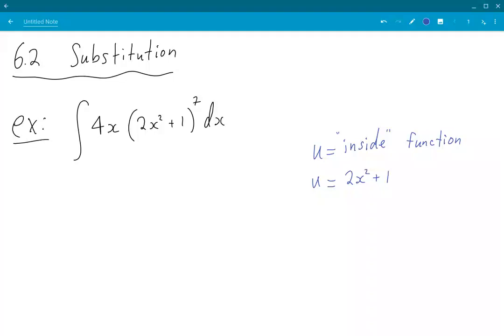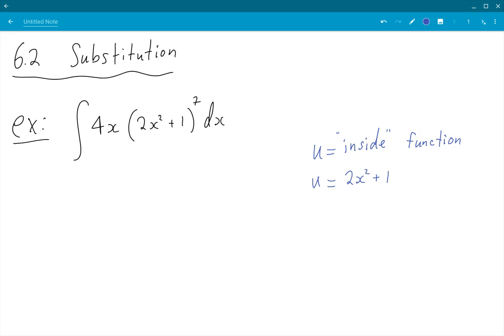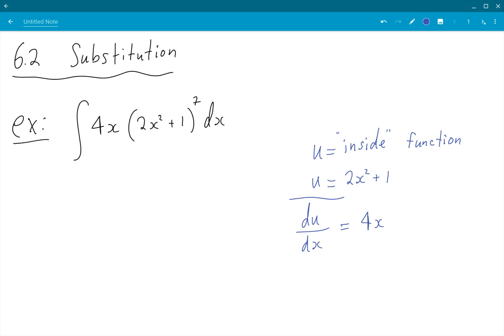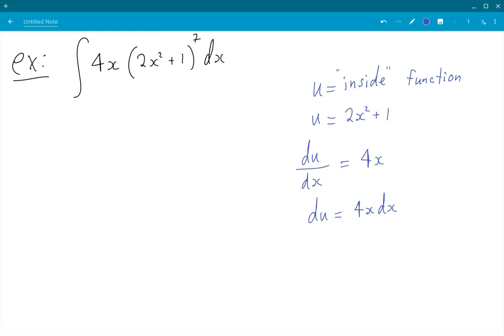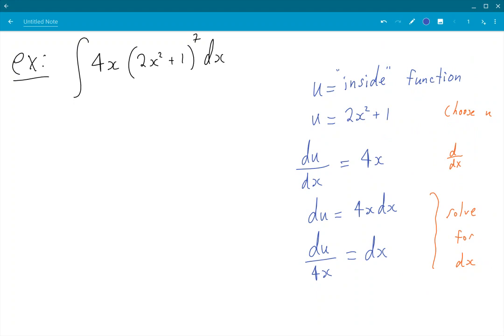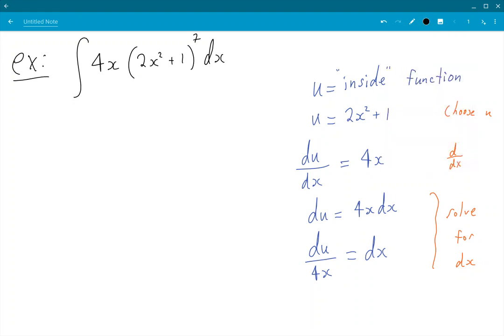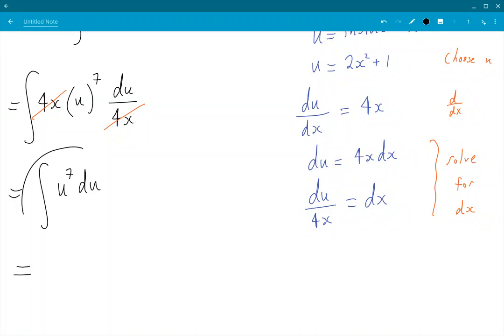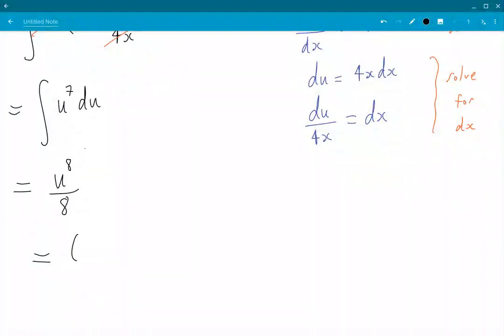SH3 6.2 part 1